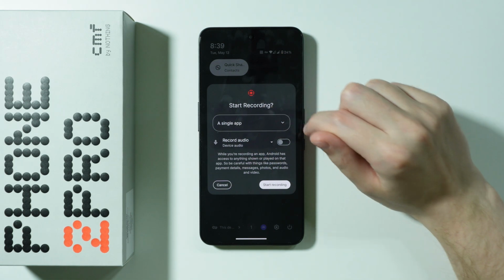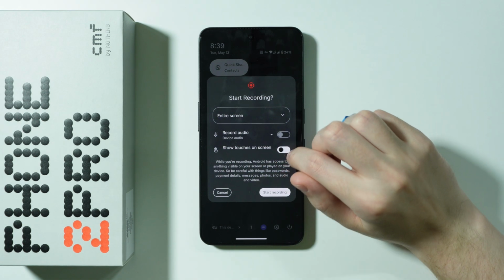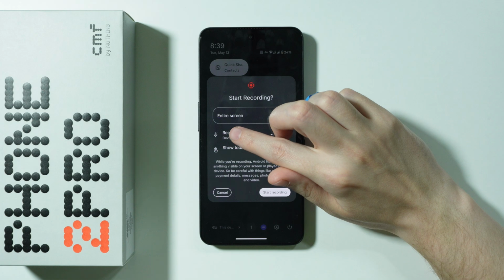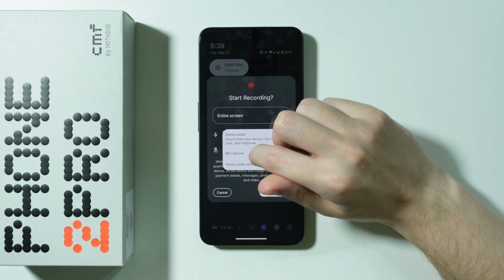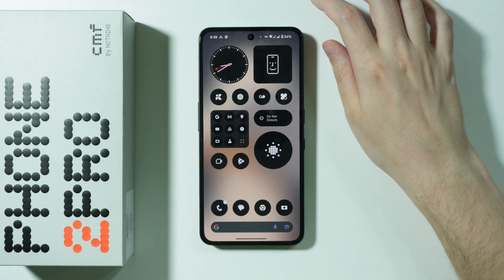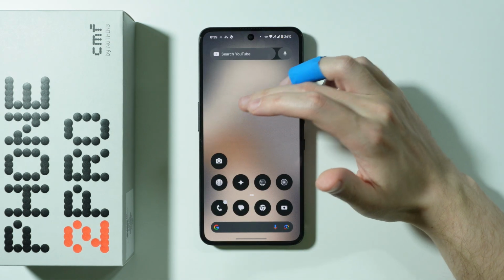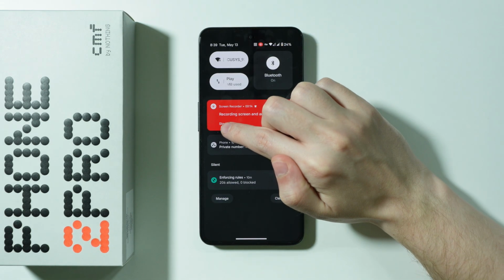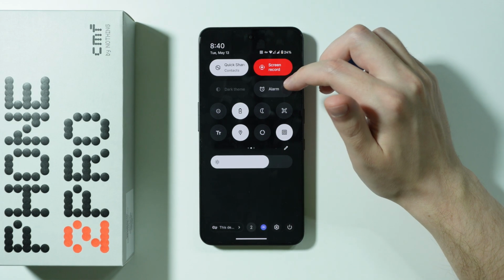CMF Phone 2 Pro: How to Record Screen (Find Screen Recorder)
Learn how to easily record your screen on the CMF Phone 2 Pro with this step-by-step guide. Find the built-in screen recorder and start capturing gameplay, tutorials, or any on-screen activity in seconds. Follow these simple instructions to enable and use the screen recording feature on your CMF Phone 2 Pro.